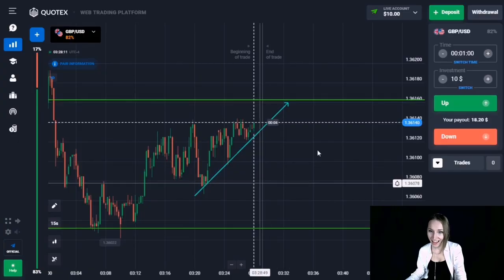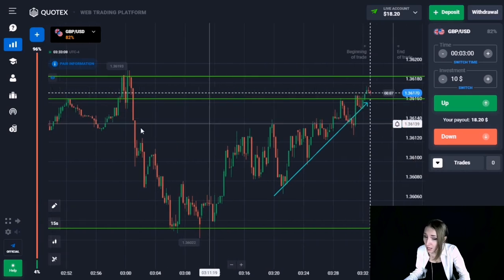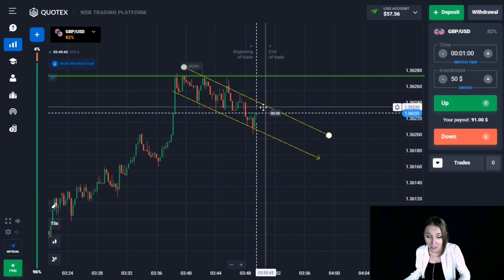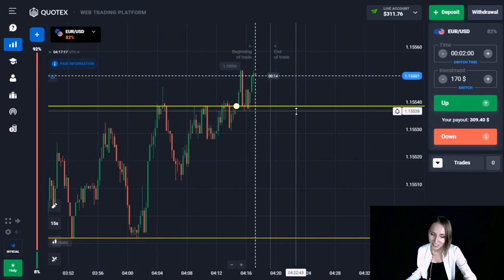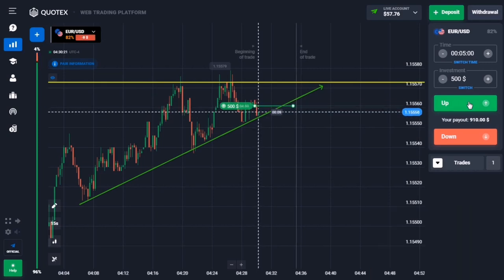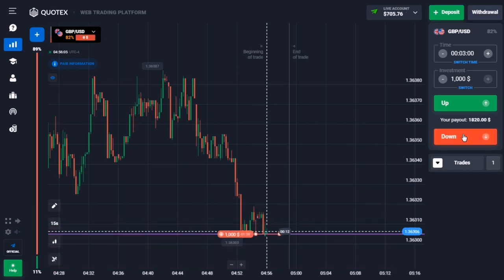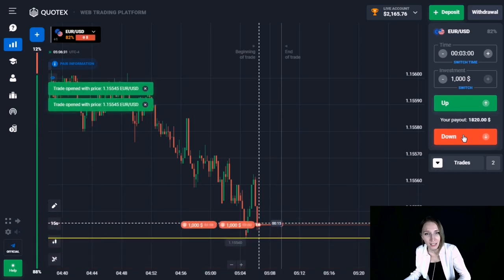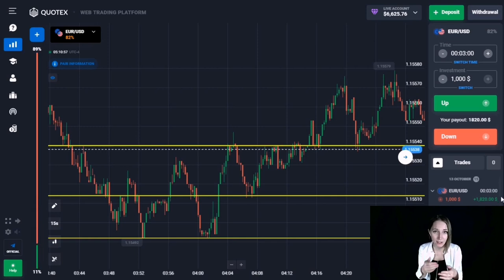MY NEW SECRET TRADING STRATEGY FOR BINARY OPTIONS | $10 TO $6600 Quotex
In this video I briefly explained my strategy with support and resistance lines, as you asked! I would appreciate your support in the comments!

0:00 Why it's cool to trade money
1:45 $10 to $18,20 (deal + explanation)
2:42 $18,20 to $32,96 (deal + explanation)
3:25 $32,96 to $57,56 (deal + explanation)
4:05 $57,56 to $98,56 (deal + explanation)
4:49 $98,56 to $172,36 (deal + explanation)
5:19 $172,36 to $311,76 (deal + explanation)
5:45 $311,76 to $557,76 (deal + explanation)
6:26 $557,76 to $967,76 (deal + explanation)
7:17 $967,76 to $1705,76 (deal + explanation)
7:53 $1705,76 to $2525,76 (deal + explanation)
8:31 $2525,76 to $4165,76 (deal + explanation)
9:04 $4165,76 to $6625,76 (deal + explanation)
11:19 How do you join my private signal chat room

MY SECRET TRADING STRATEGY FOR BINARY OPTIONS | $10 TO $6600 Quotex